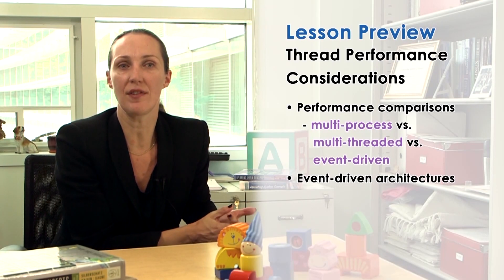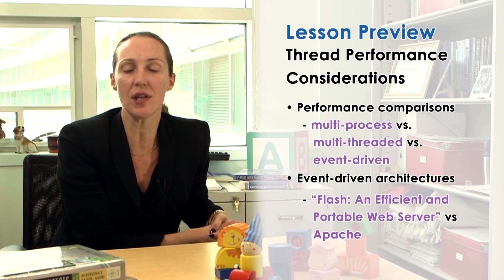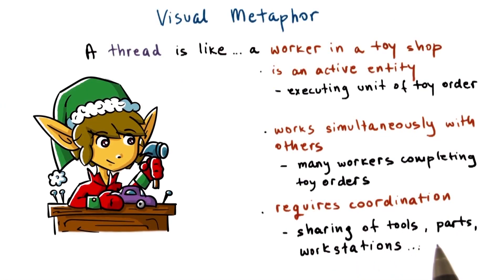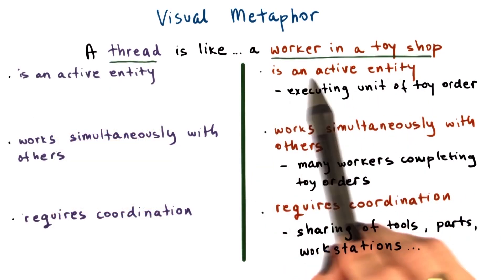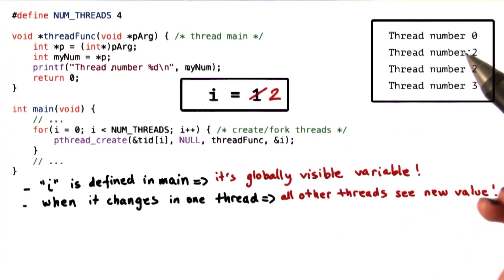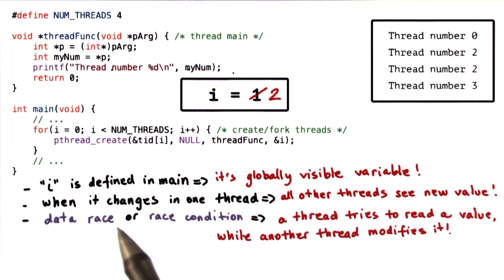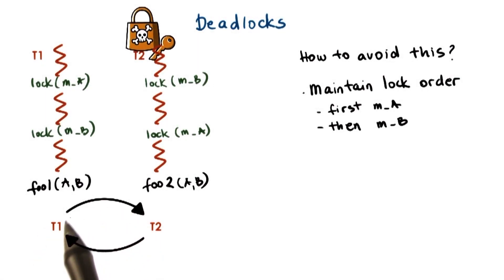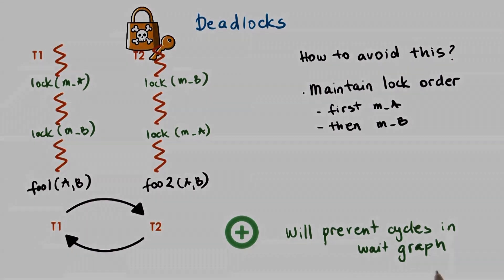Excerpts from Introduction to Operating Systems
Clips from Professor Ada Gavriloska's Introduction to Operating Systems (CS 8803) course.